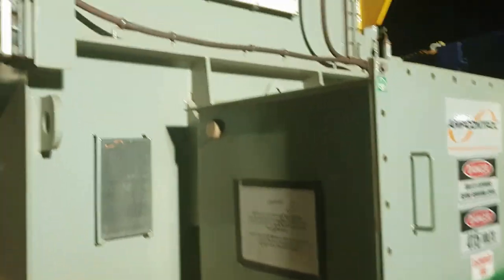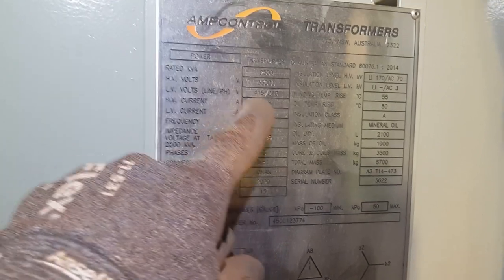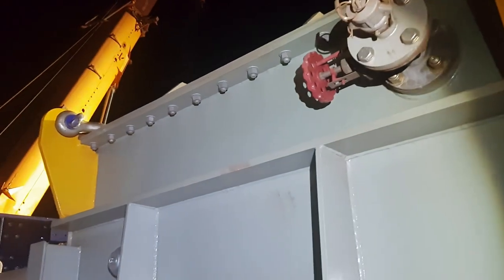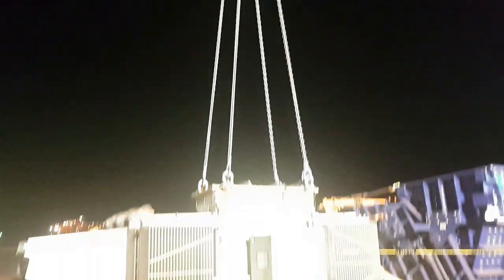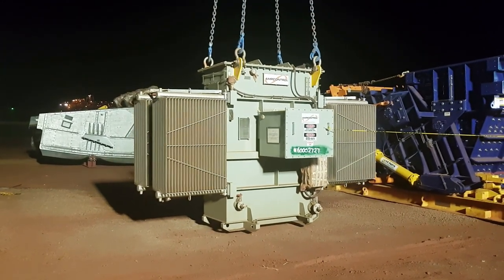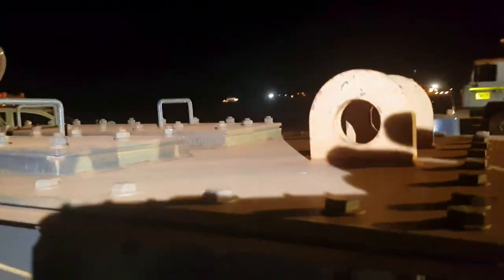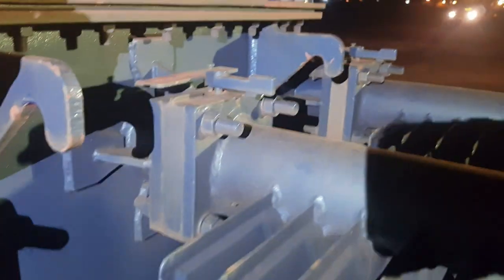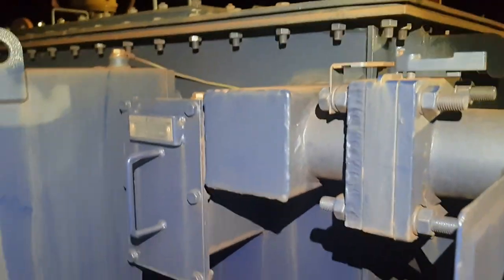Transformers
few tips on transformer sorry about the microphones quality.

To buy a CRANE BOX go to